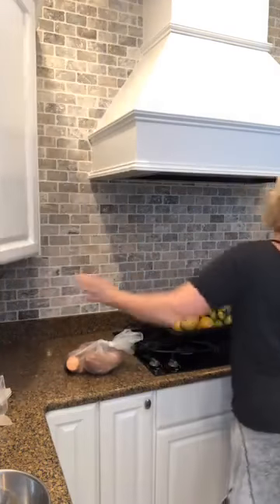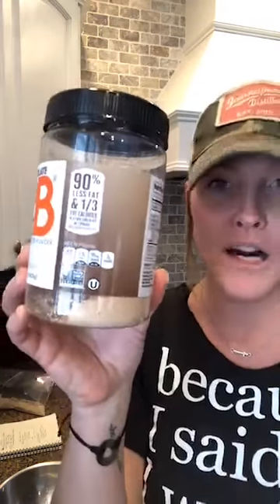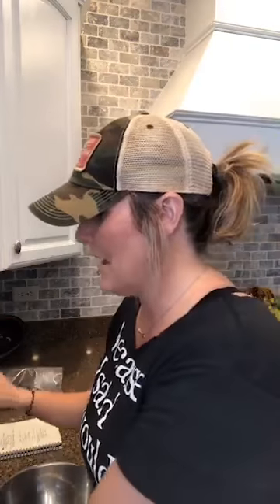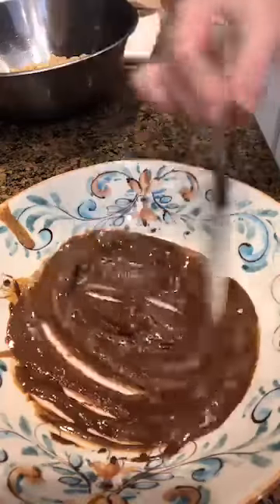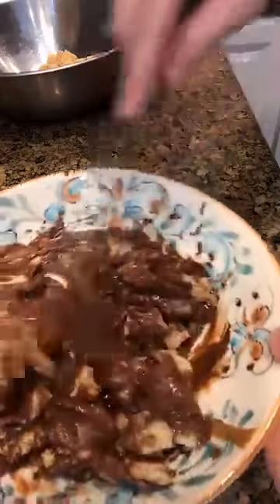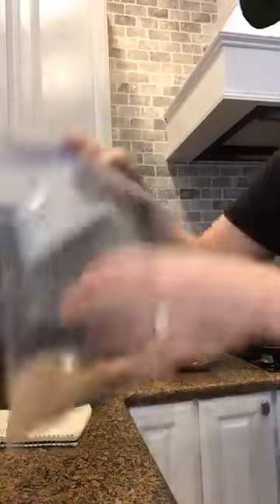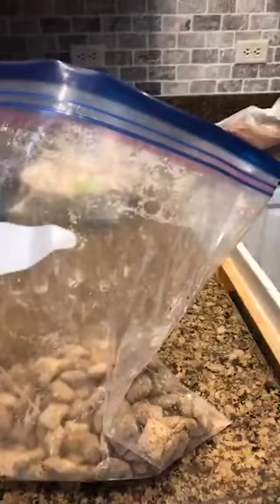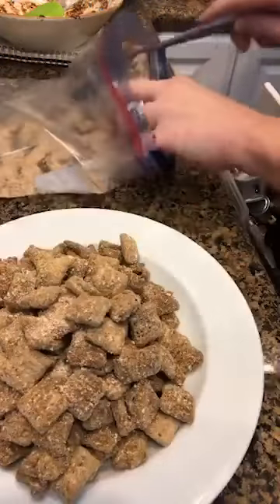Protein Puppy Chow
Puppy Chow snack, tweaked to be a healthier, better version!